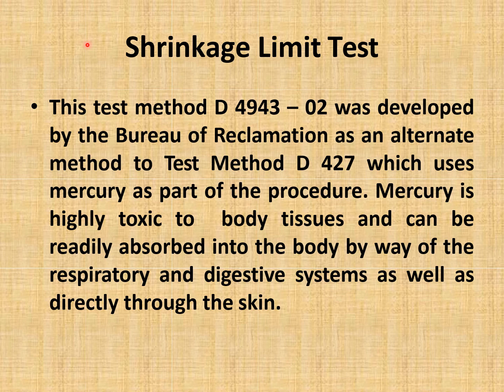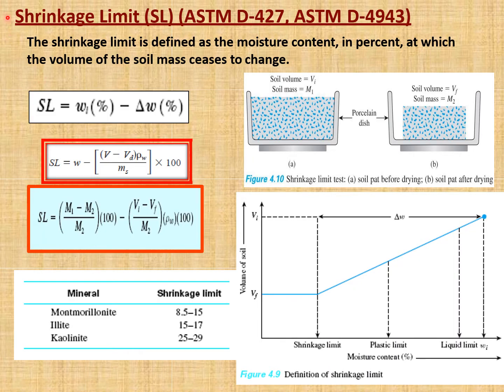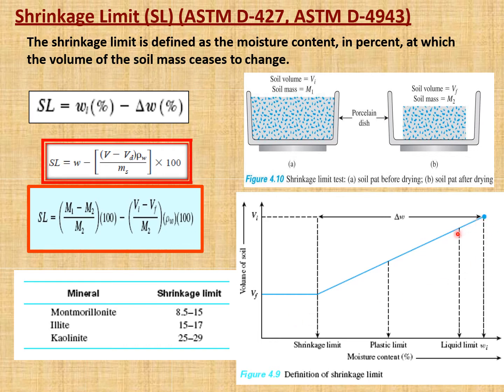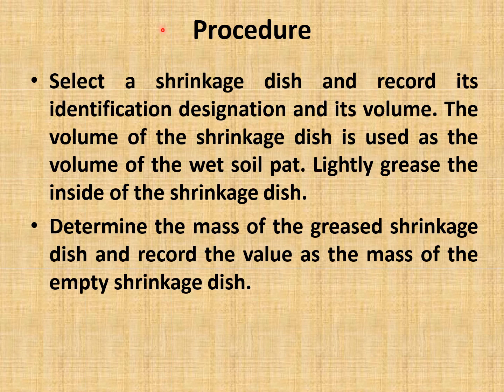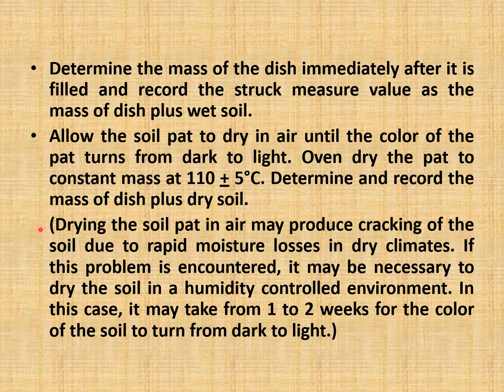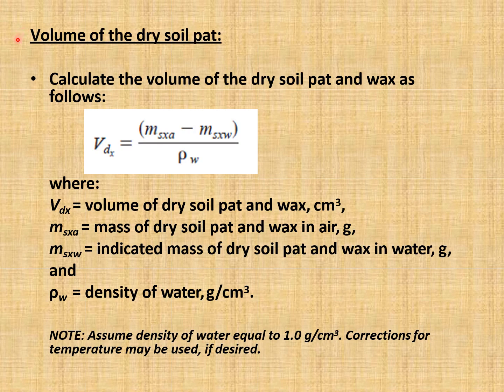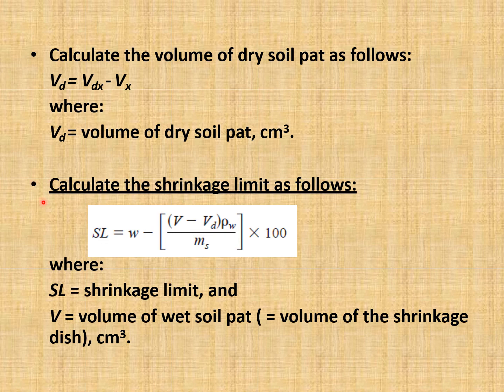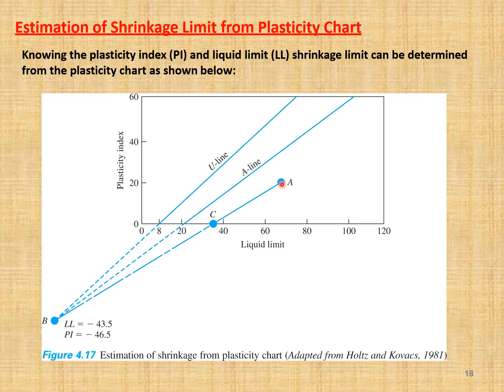3. (LAB) Shrinkage Limit Test